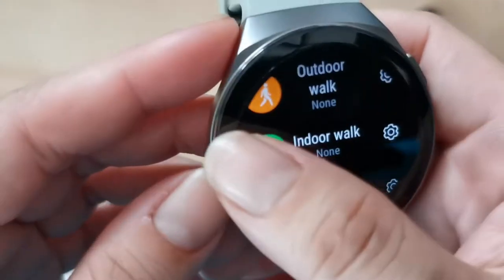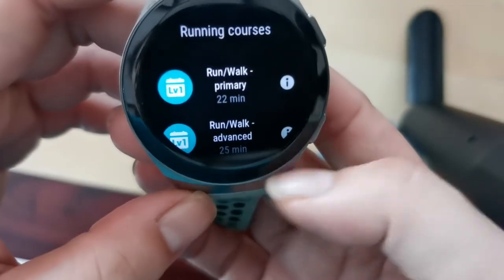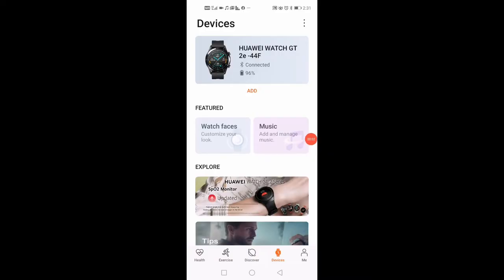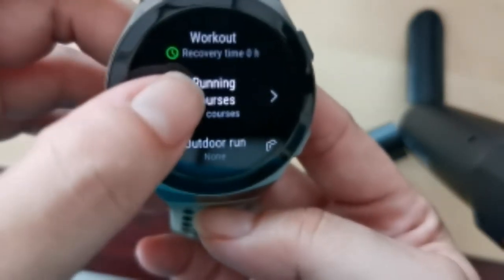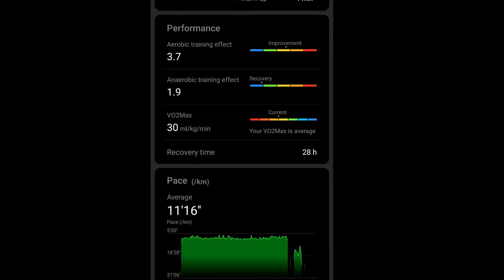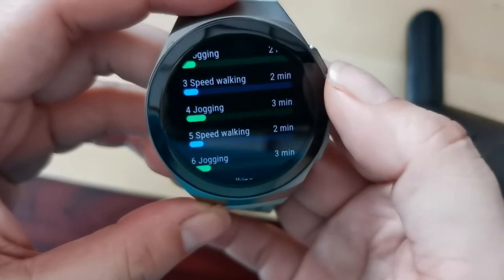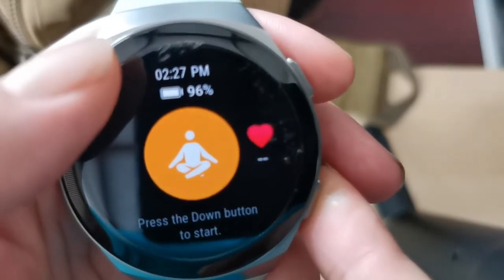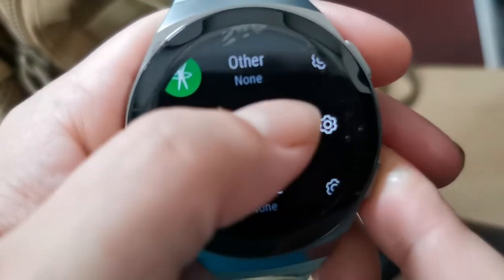Huawei GT2e smart watch 100 sports modes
Complete list of all supported sports mode

Elliptical
Pool Swim
Open water swim

Indoors
Strength
Spinning
Stepper
Air walker
Aerobics
Pilates
Cross Fit
Physical Training
Taekwondo
Free Sparring
Fencing
Belly dance
Jazz dance
Latin dance
Ballet
Core training
Body combat
Kendo
Single Bar
Parallel Bars

Fun
Street Dance
Roller skating
Martial arts
Plaza dancing
Taichi
Dance
Hula Hoop
Frisbee
Darts
Archery
Horse Riding
Hunting
Kite Flying
Tug of war
Swinging
Stair climbing
Obstacle race
Fishing

Sports
Badminton
Table tennis
Tennis
Pool
Bowling
Volleyball
Shuttlecock
Handball
Baseball
Softball
Cricket
Football
Beach soccer
Beach volleyball
Gateball
Hockey
Squash
Sepak takraw
Dodgeball

Water
Sailing
Surfing
Rafting
Dragon boating
Canoeing
Rowing
Water scooter
SUP

Winter
Ice skating
Ice hockey
Curling
Bobsleigh
Sledding
Biathlon

Extreme
Skateboarding
Rock climbing
Bungee jumping
Parkour
BMX
Orienterring
Parachuting
Auto racing